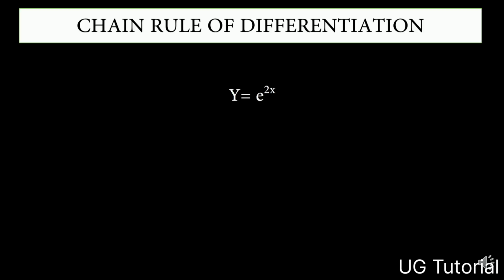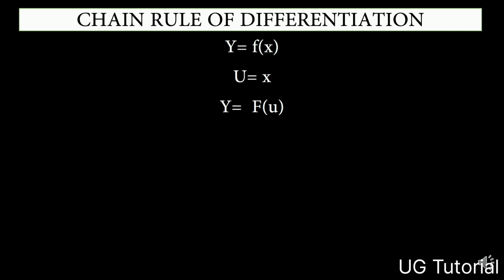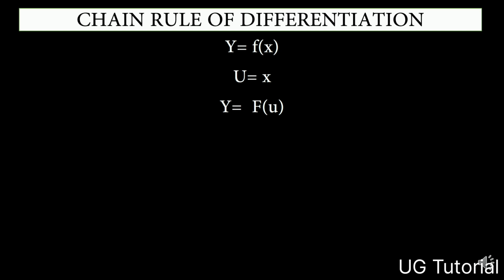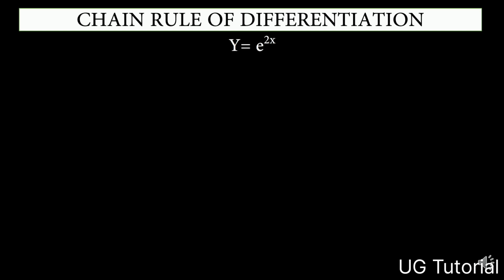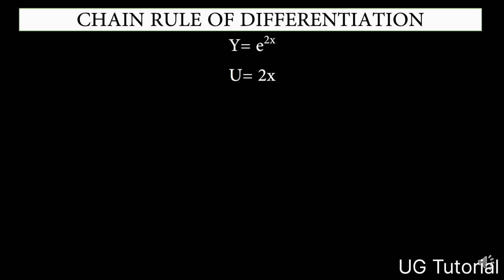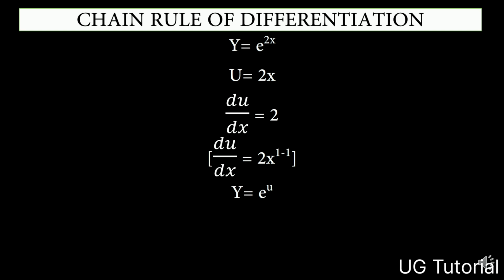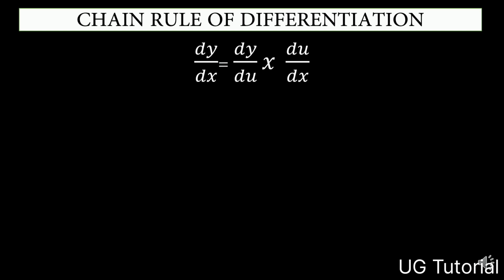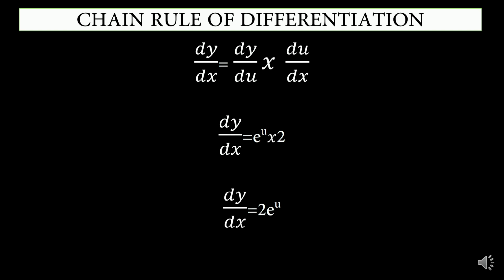Chain rule of differentiation